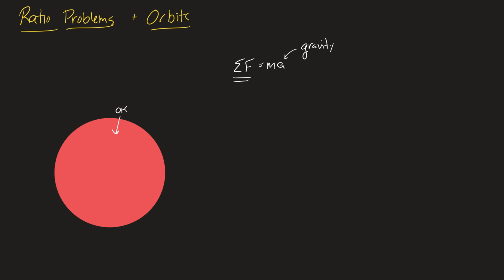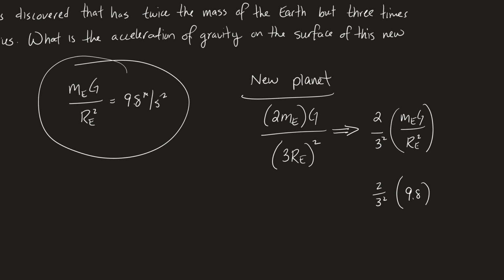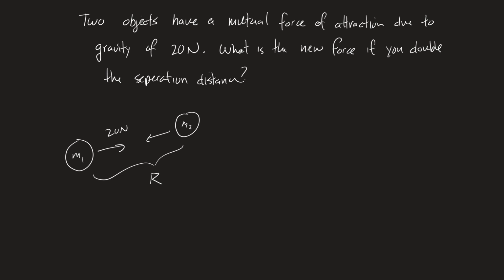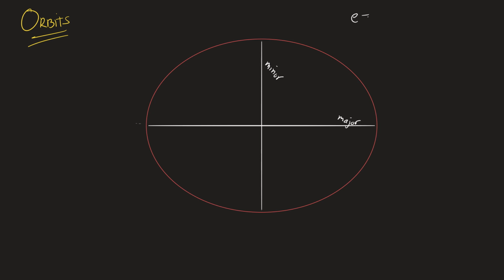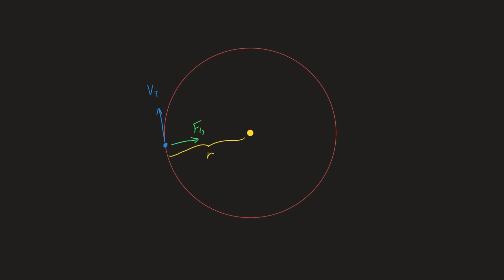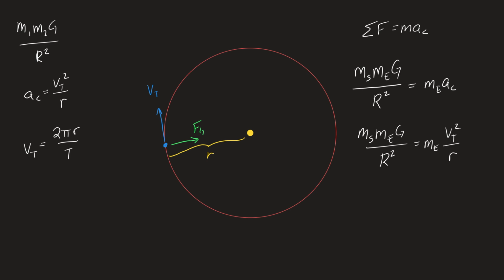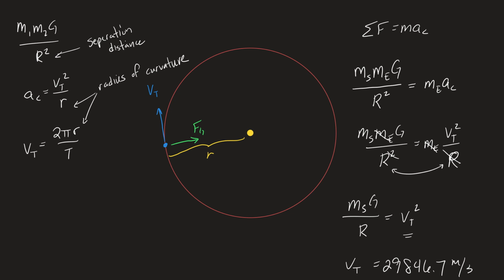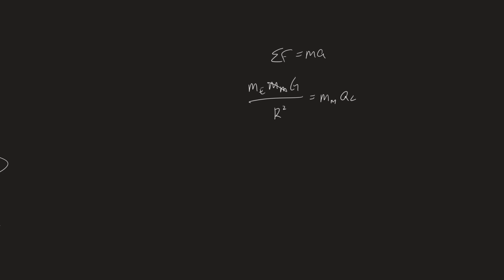Basic Orbits and Calculating Period